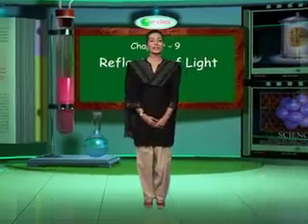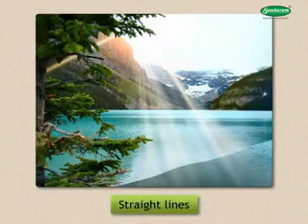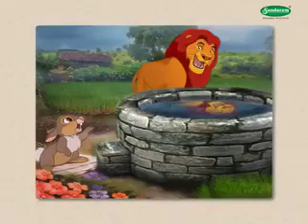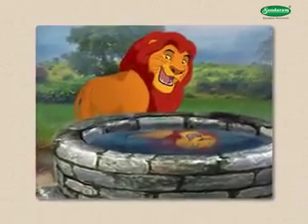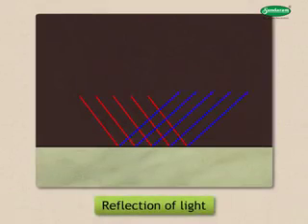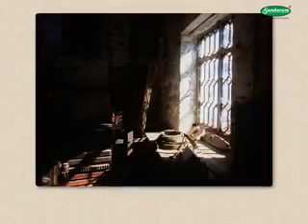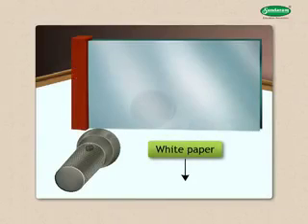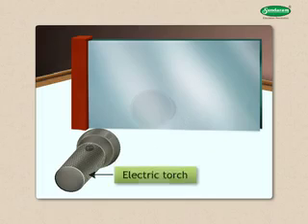e-class | 8th Standard | Chap#9 | Science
Maharashtra state board educational videos
e-class
Standard: 8th
Subject: Science
Chapter: 9
Medium: English
smartclass by Sundaram Multi Pap Ltd